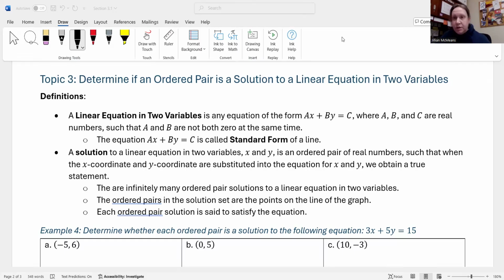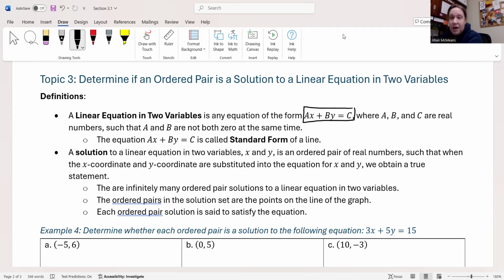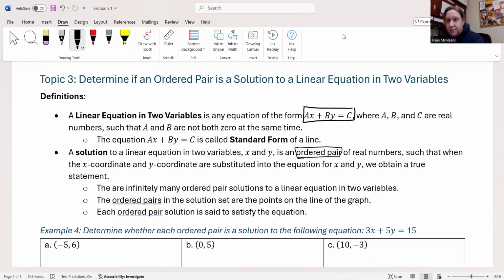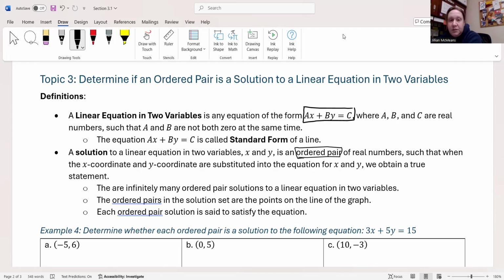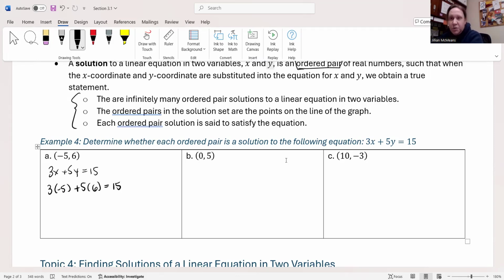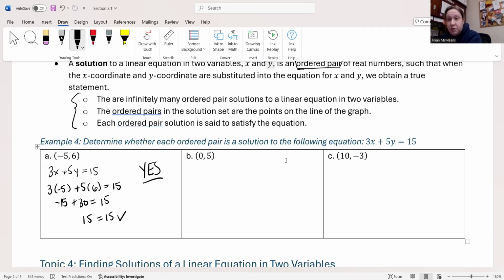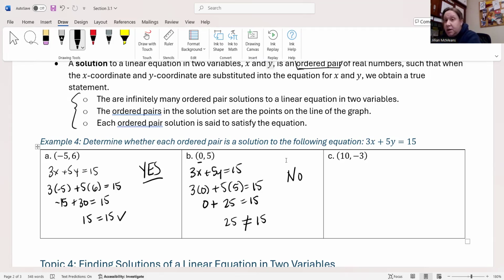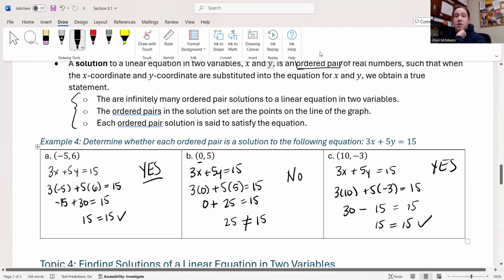M35 Section 3.1 Topic 3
Determine if an ordered pair is a solution to a linear equation in two variables.